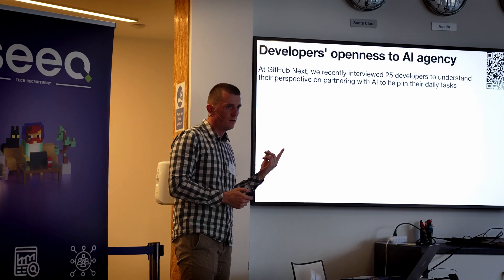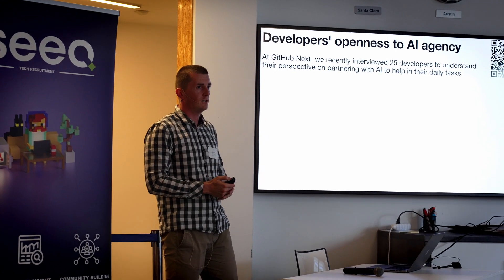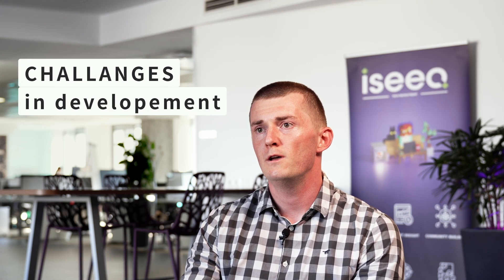Understand GitHub Copilot Workspace [Interview with Tamas Szabo from GitHub]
Meet with Tamas Szabo, Staff Research Engineer at GitHub, as he shows you the innovative world of GitHub's Copilot Workspace. Filmed at the Budapest AI HUB meetup, the following topics were covered:

- Tamas Szabo's background and journey at GitHub
- An in-depth look at what Copilot Workspace is
- User experience insights of Copilot Workspace
- Challenges faced during the development of Copilot Workspace
- Benefits of integrating AI into development workflows
- Upcoming features to look forward to
- Advice for professionals new to AI and development tools
- The impact of AI on job vacancies in the tech industry
- Tips on staying relevant as an IT developer
- Suggestions on key influencers to follow on social media for AI updates

Don't miss this opportunity to learn from an expert and stay ahead in the rapidly evolving tech landscape!